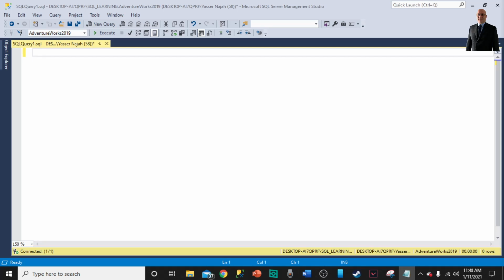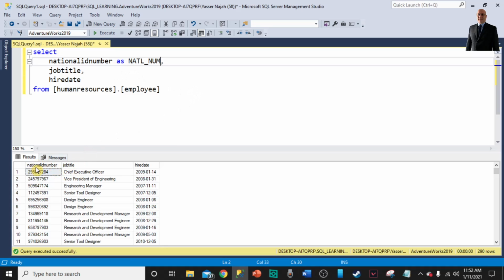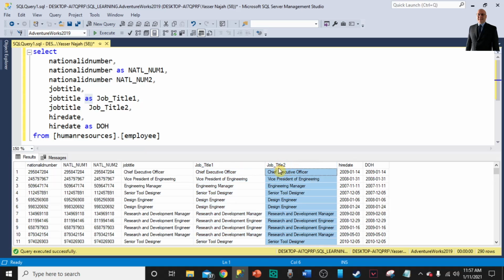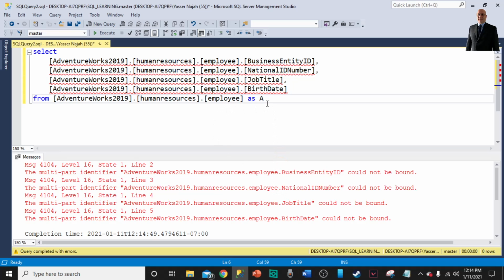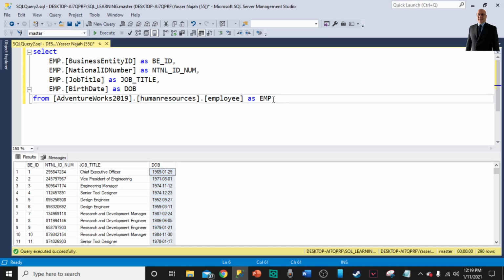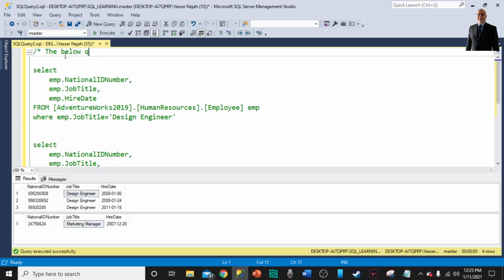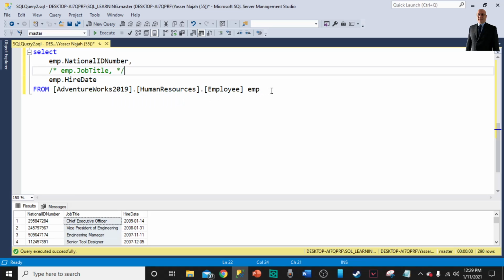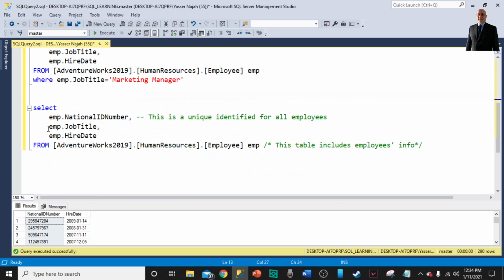SQL Aliases and Comments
Timestamps
00:00 Introduction
00:46 Column Aliases
11:46 Table Aliases
21:03 Comments